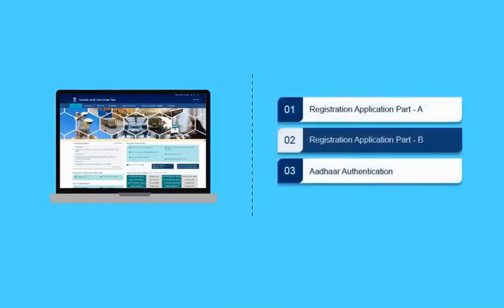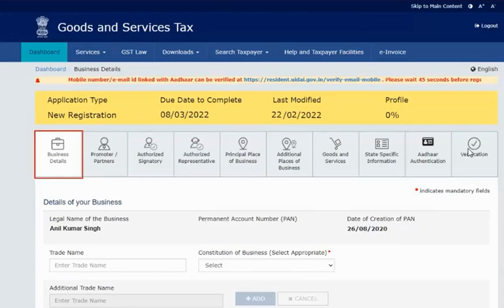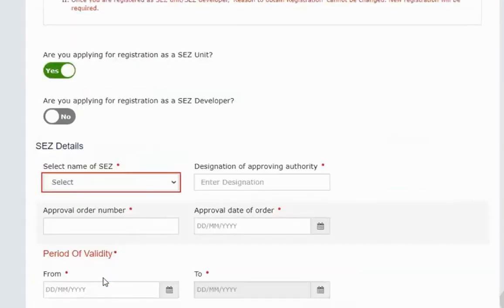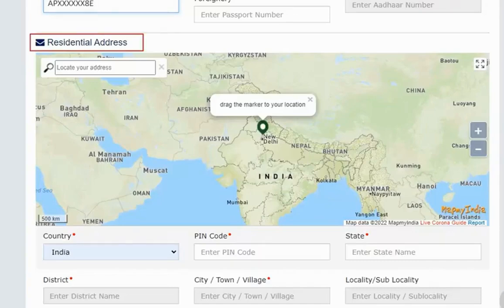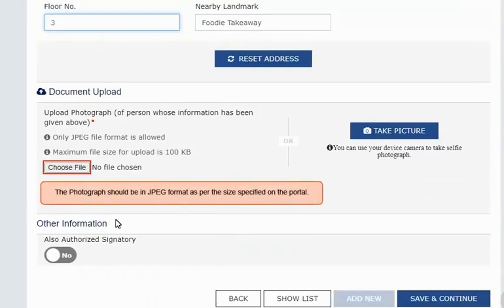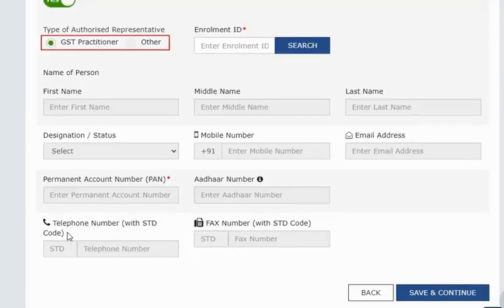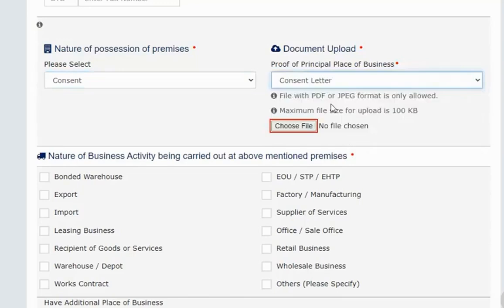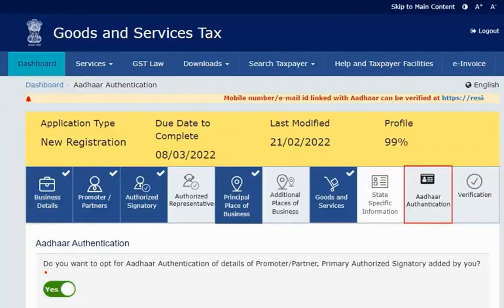GST Registration Process 2025 (PART B)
📌 GST Registration Part B Process 2025 – A Complete Step-by-Step Guide! 🚀

Are you looking to complete your GST Registration in 2025? In this video, we’ll walk you through the Part B process of GST registration, covering everything you need to know, including:

✅ Document requirements 📄
✅ Approval timeline and next steps ⏳

Whether you're a business owner, freelancer, or entrepreneur, this video will help you successfully register for GST without any hassle!